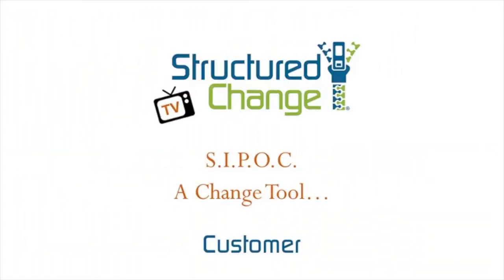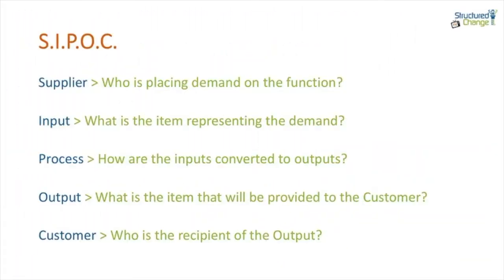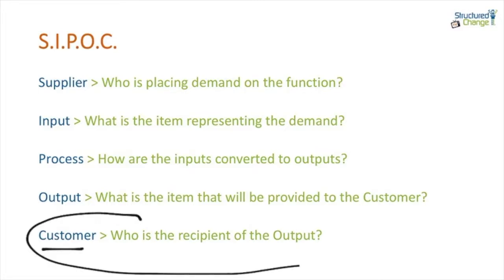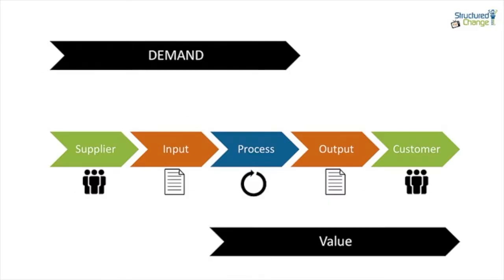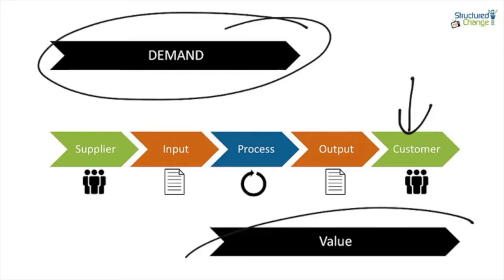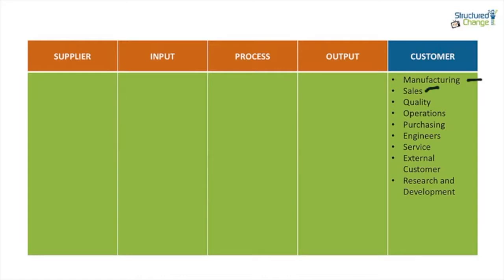Project Management: SIPOC - Customer